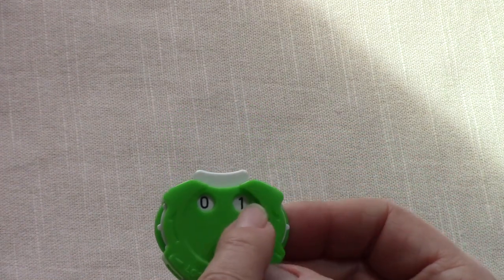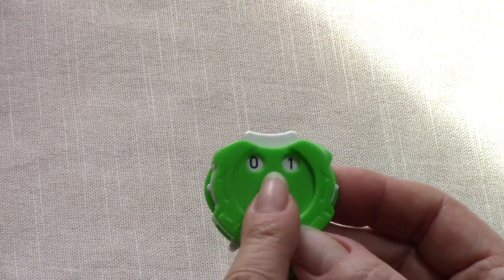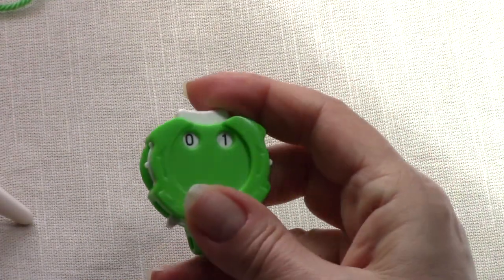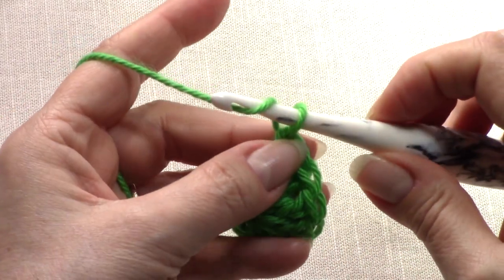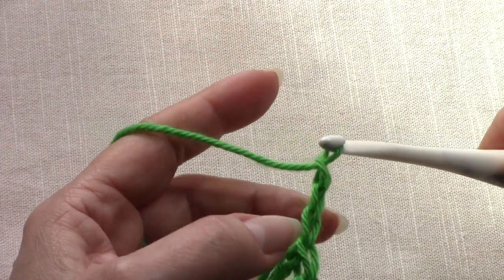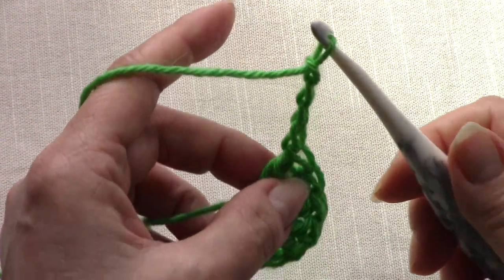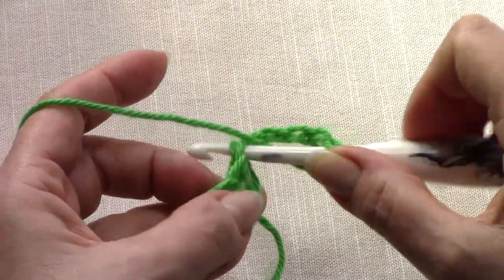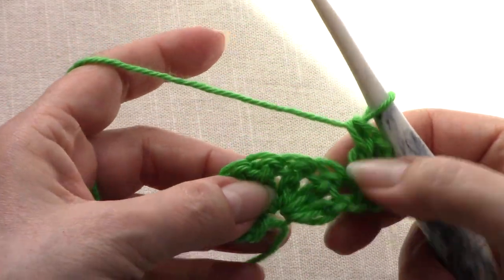CAL ~ Lunar Dreams Curved Crochet Shawl Part 2 ~ The Tutorial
Welcome to Cabin Fever Crochet!  A Yarn-Happy Little Getaway & Beyond!!  Here we go, starting our shawl in Part 2, of this 3-Part Crochet Along!
🔑 Links Below to Time Stamp, Written Patterns and CFC Logo Tote/Project Bags + Lots to check out in my Playlist, too! 🙌 See you again soon, for a variety of tutorials, tips, reviews, demos & more, with slices of other life's interests along the way! 💕🤗 💕

⏰  TIME STAMP REFERENCE GUIDE:
00:00 ~ Starting Info
03:17 ~ Row 1 (set-up row)
06:04 ~ Row 2 (set-up row)
10:02 ~ Row 3  (v-st & v-st inc., set-up row)
14:51 ~ Row 4  (all dc set-up row)
18:56 ~ Row 5  (shells & sc row)
24:56 ~ Row 6  (v-st & sc row)
29:37 ~ Row 7  (v-st & v-st inc. row, with 1st placement change)
37:07 ~ Finishing out Shawl in Part 3

Written patterns & Beautiful Logo Tote/Project Bags
*** WildRoseAcres on Etsy ***